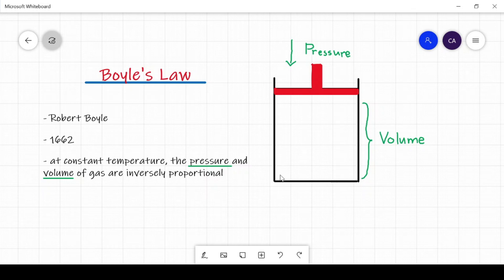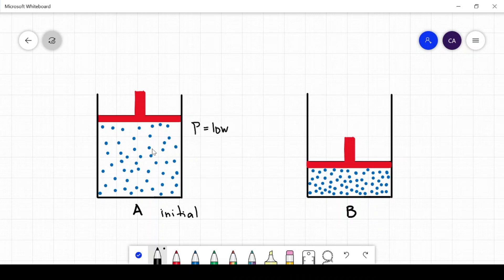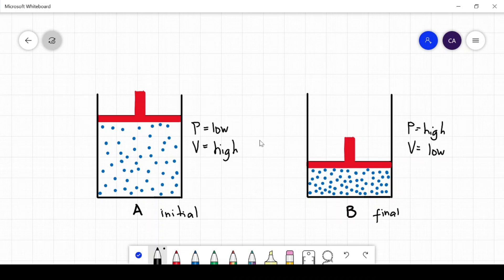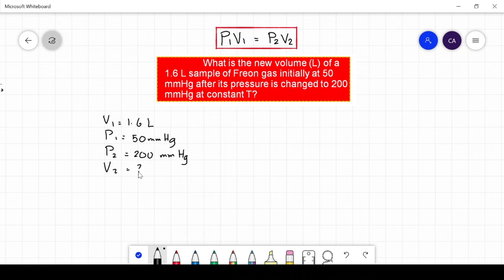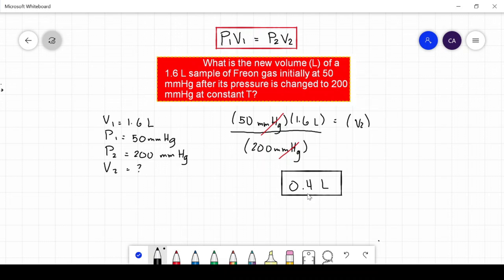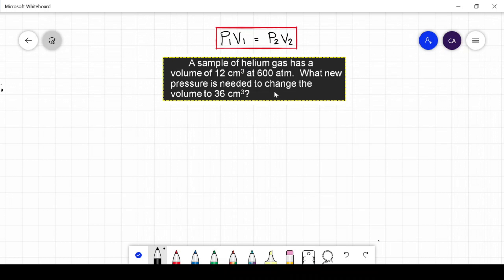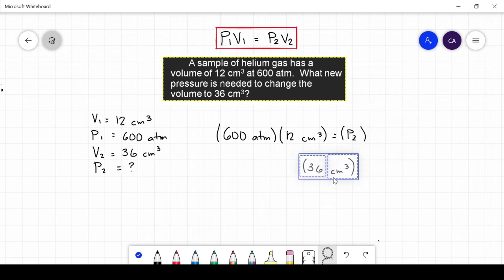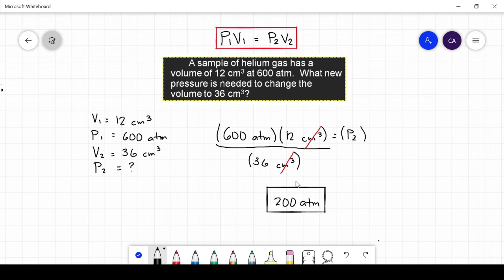Boyle's Law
This video discusses Boyle's Law. It explains the relationship between pressure and volume of gases. The video also includes two sample word problems about Boyle's law.